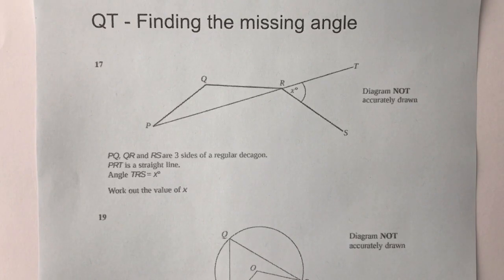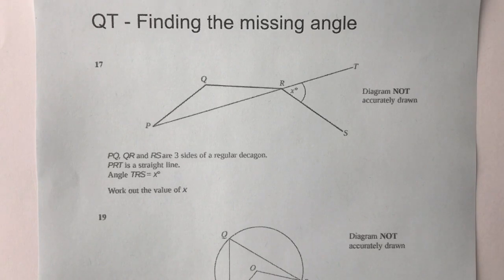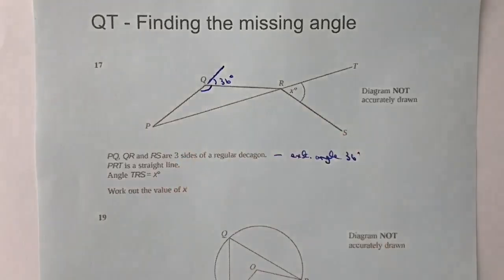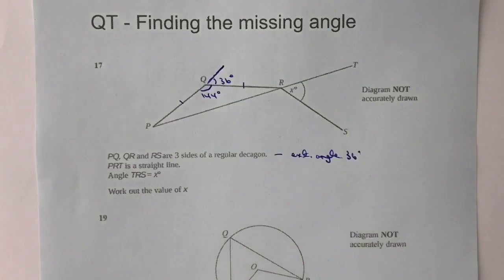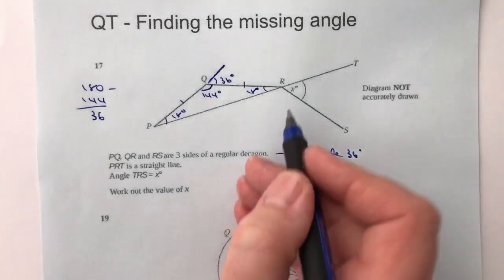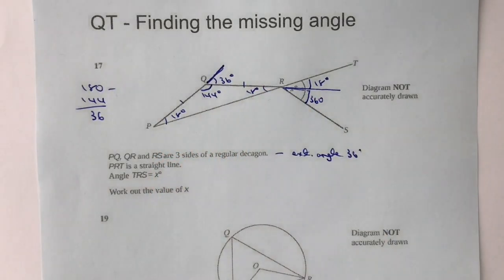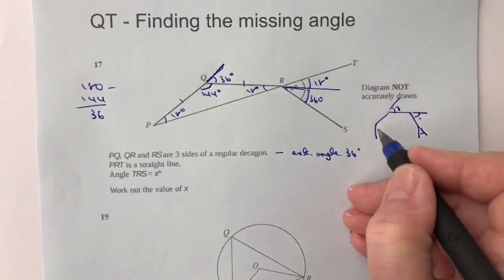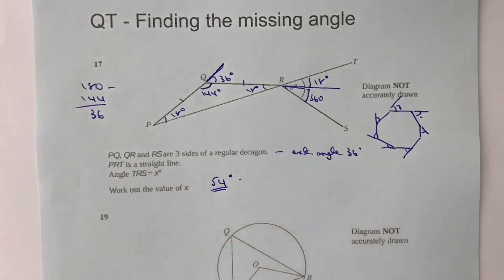Finding the missing angle in a regular polygon - quick test question 1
This video is all about finding the missing angle in a regular polygon and is aimed at around grade 4 GCSE Maths.

These types of questions appear in all the main examination boards, including Edexcel, AQA and OCR. They are popular and, once you have the basic principles, fairly similar. Please do stop the video, try the question and compare your solution!

PQ, QR & RS are 3 sides of a regular decagon. PRT is a straight line. Angle TRS = x degrees. Work out the value of x.